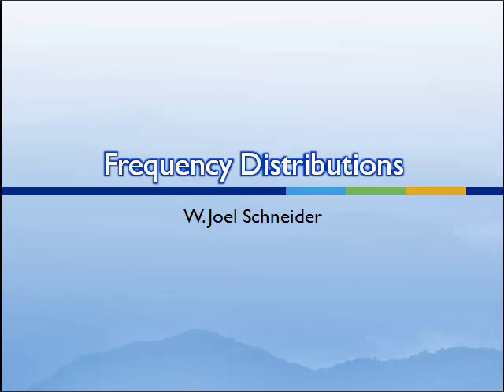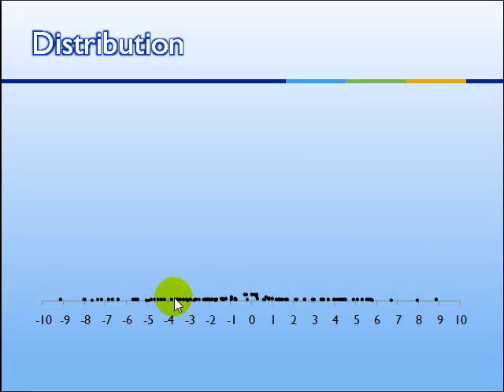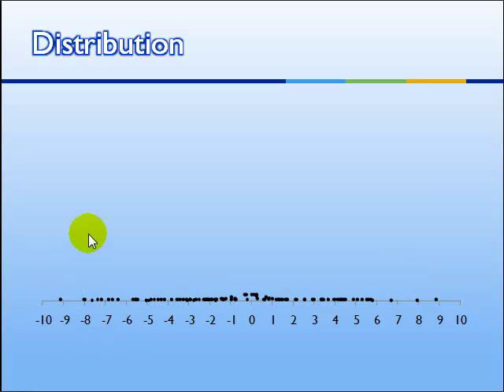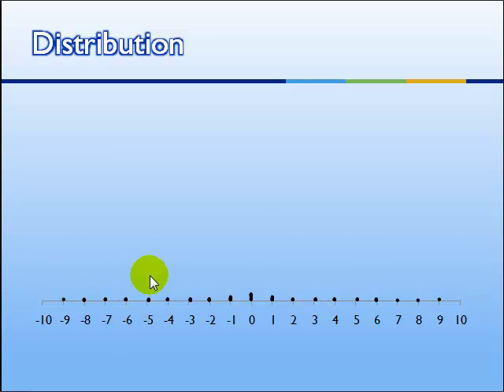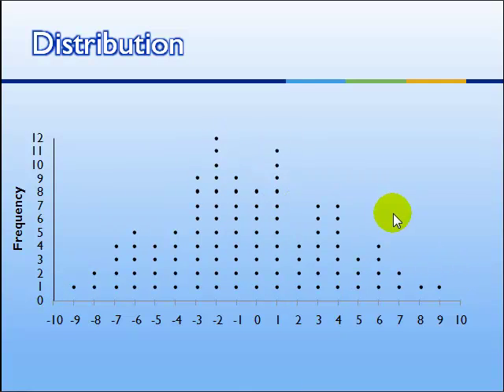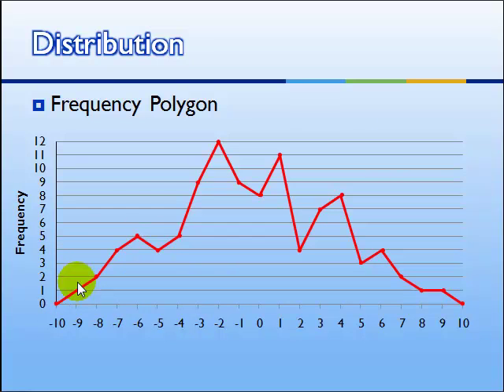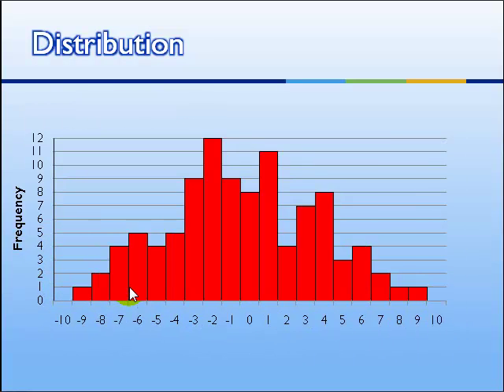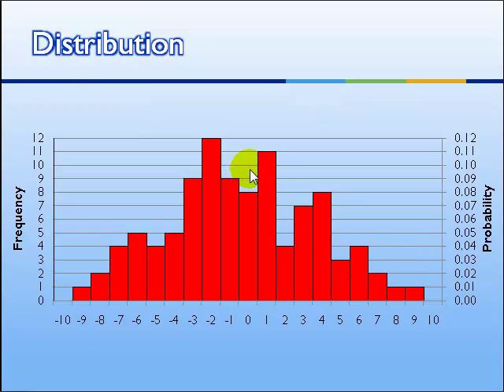2. Frequency Distributions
An introduction to frequency distributions